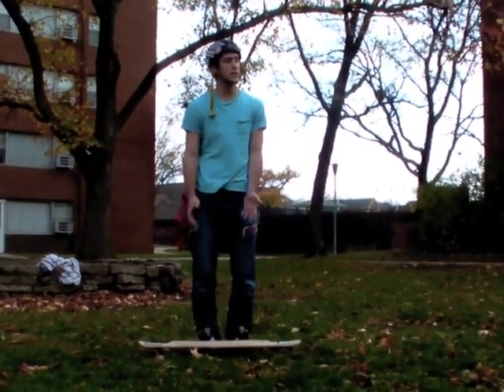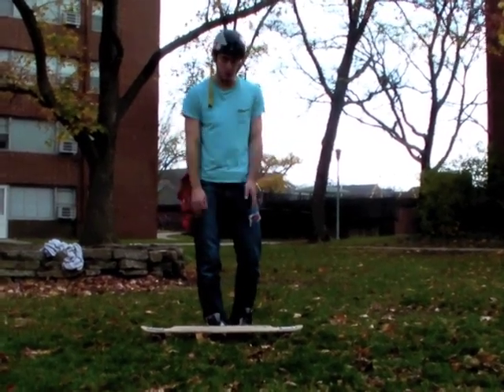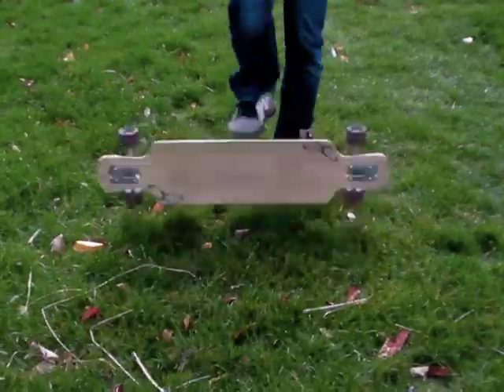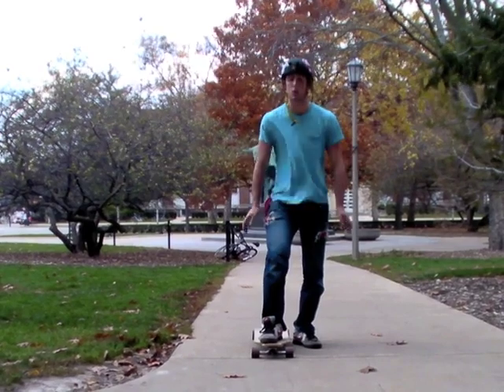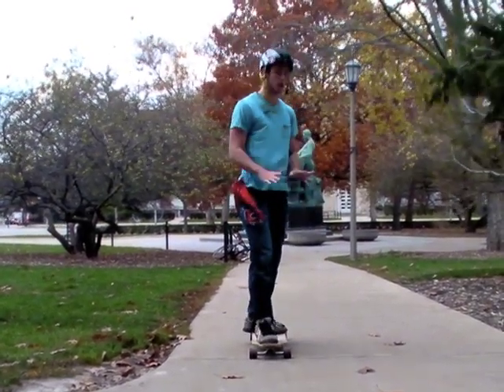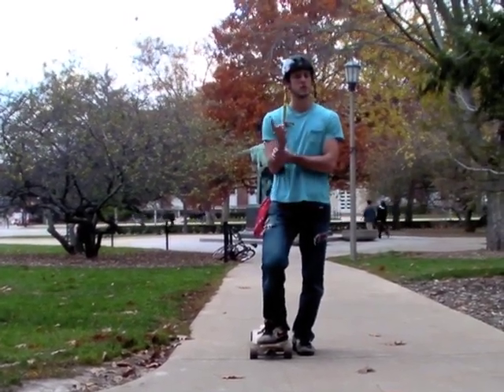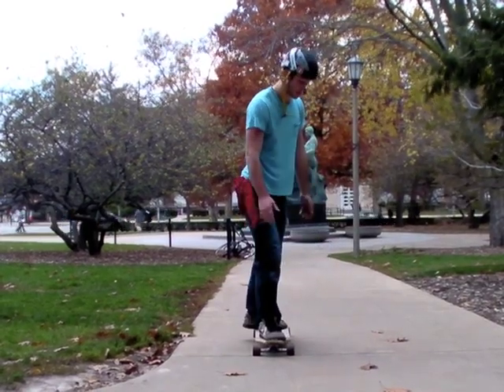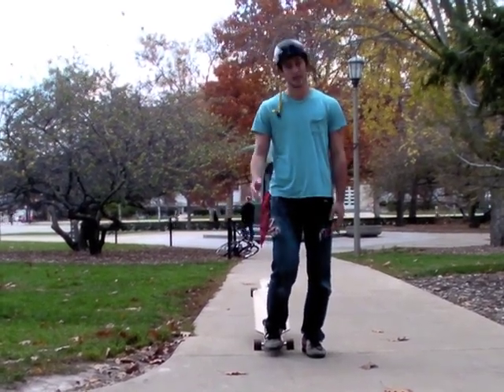Trick Tip: Ghost Ride Kick Flips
In this episode, Big E teaches you how to kick flip your Moray!